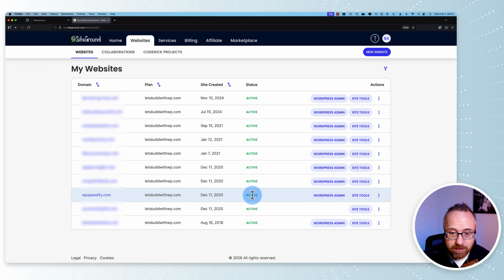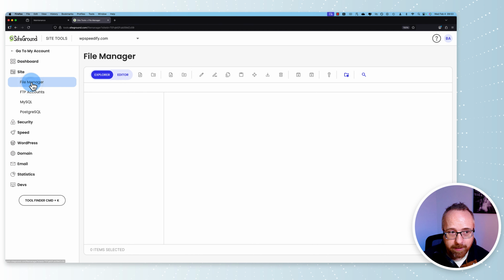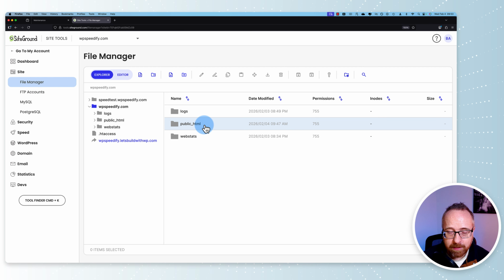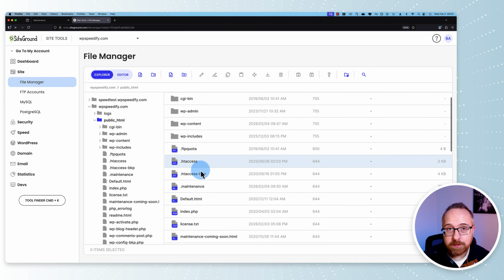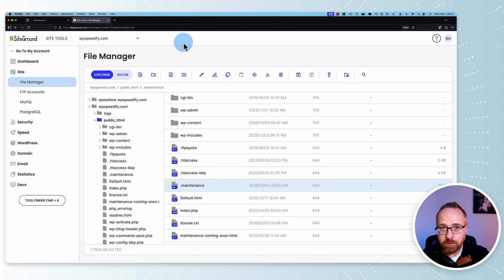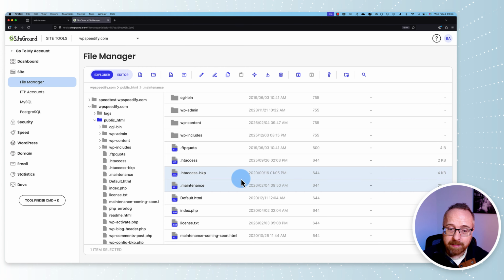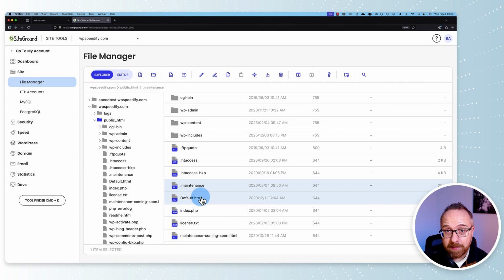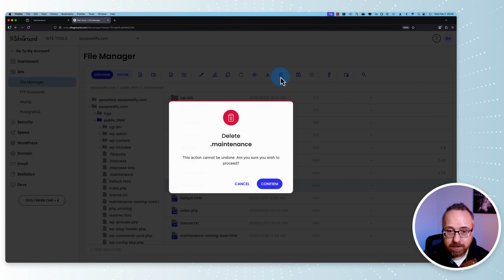[FIXED!] "Briefly unavailable for scheduled maintenance. Check back in a minute." WordPress Message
If your website is stuck on "briefly unavailable for scheduled maintenance check back in a minute", here's how to fix it in 2 minutes. I'll walk you through accessing your site's file manager to locate and delete the maintenance file. This simple wordpress troubleshooting and error resolution will help restore your website quickly and efficiently.

✨LEARN MONEY-MAKING WORDPRESS SKILLS WITH ME

PRODUCTS AND GEAR MENTIONED IN THIS VIDEO

✨GRAB YOUR PRICELESS WORDPRESS CHECKLISTS FREE

Logi LG Webcam:

Yeti Mic:

Neewer Ring Light:

LED Flood Light:

Newer Softbox Lights:

Autonomous AI desk: